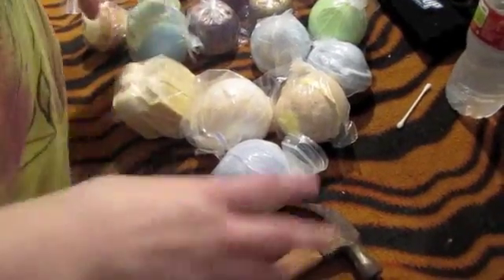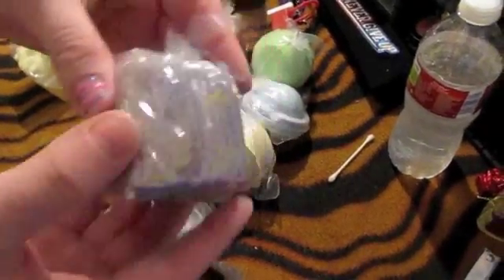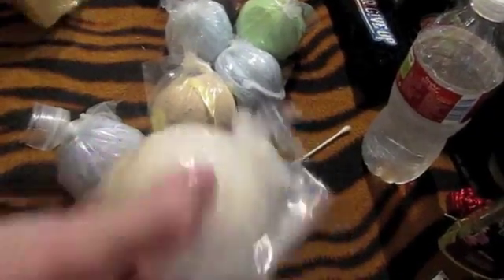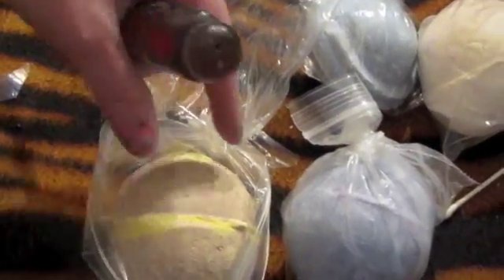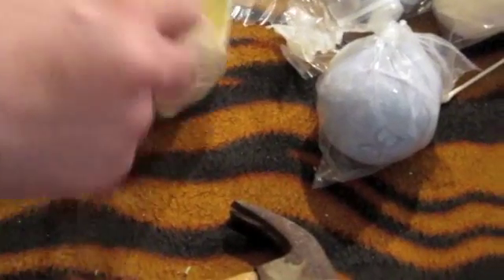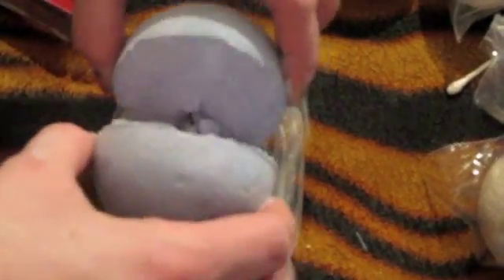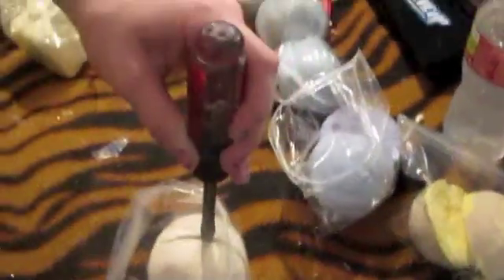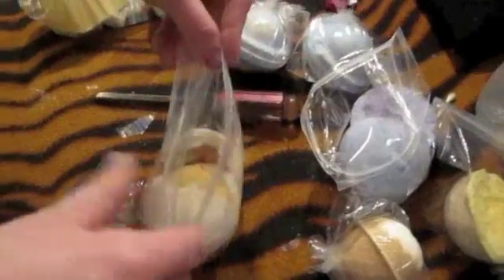How to save money with Lush bath bombs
check out my home page for other social sites like TWITTER AND FACE BOOK THAT I AM ON,God bless!